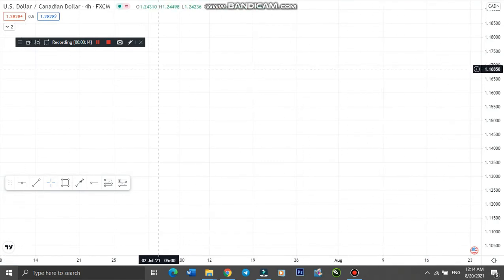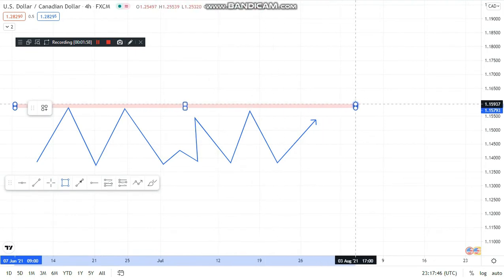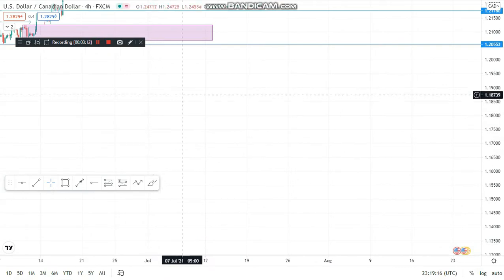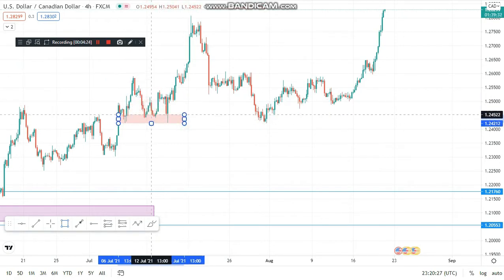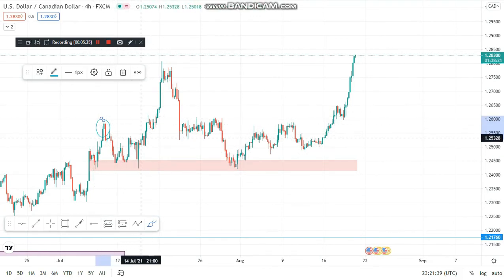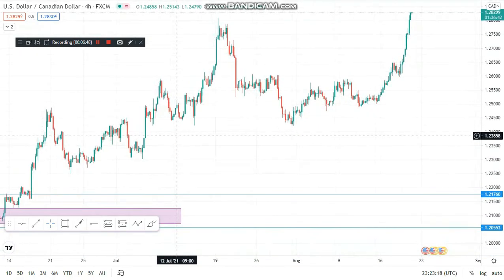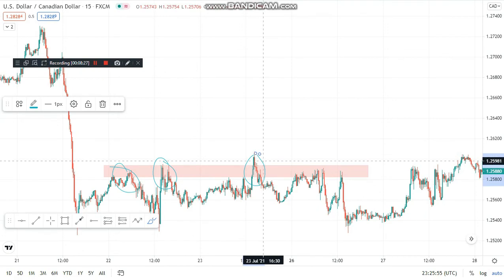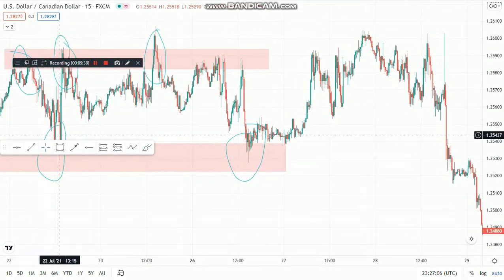HOW TO DRAW A VALID SUPPORT AND RESISTANCE ZONE